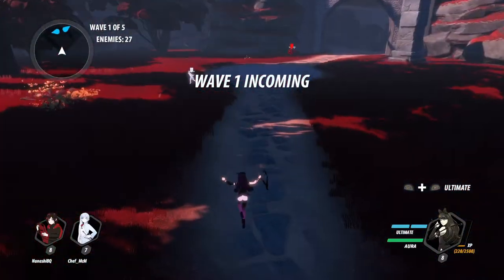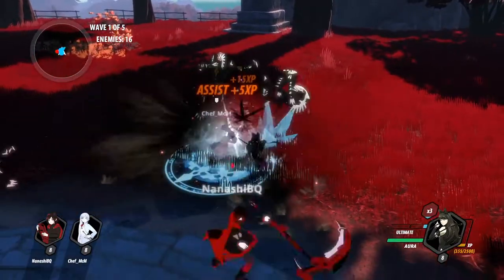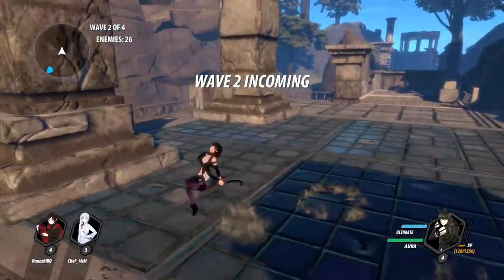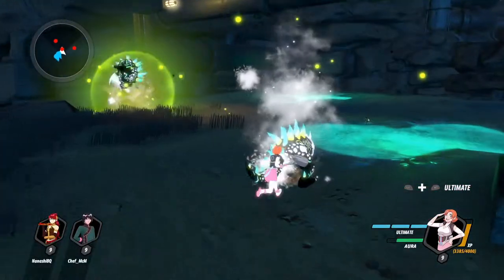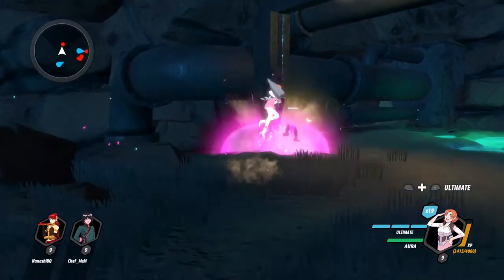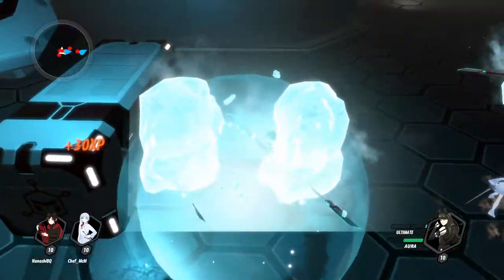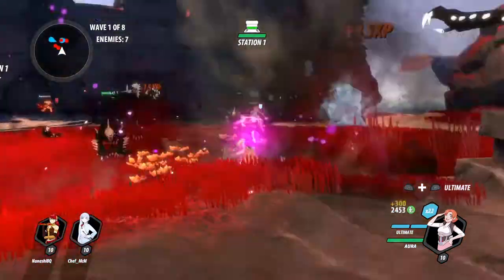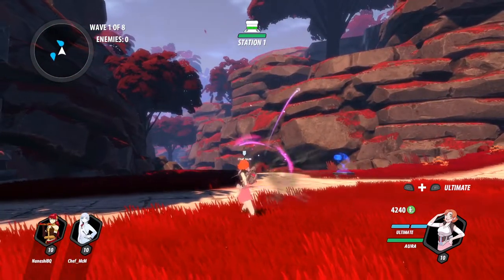OCP Clips - RWBY: Grim Eclipse Overview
RWBY: Grimm Eclipse lacks polish, but still succeeds at being a pretty fun 4-player online co-op action game.

One Controller Port has a focus on games with a notable place in history as well as titles with a distinct take on a franchise or genre.

for videos, podcasts, streams and articles.